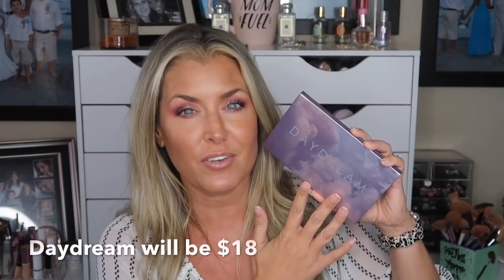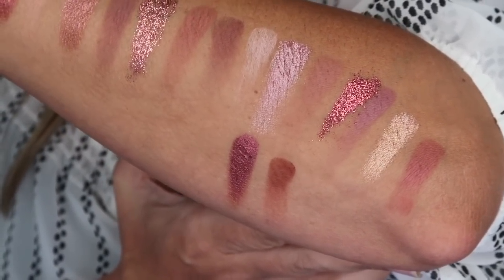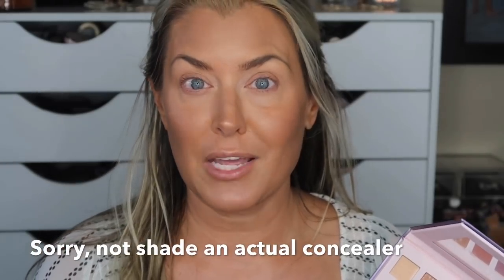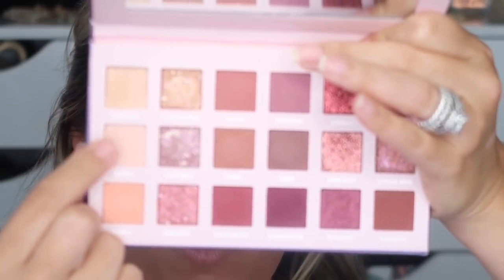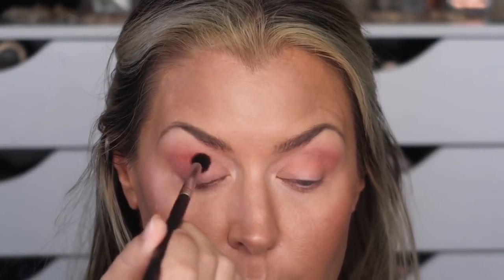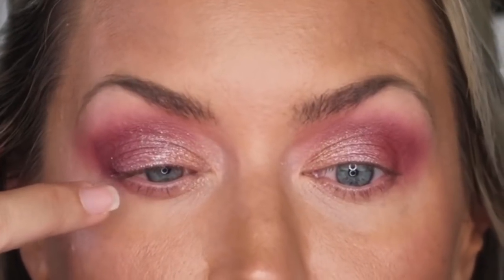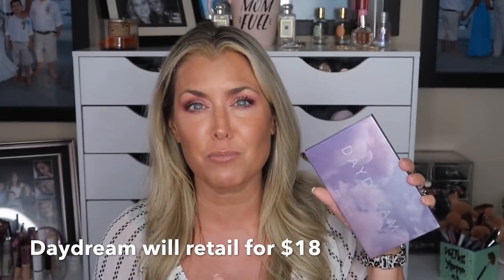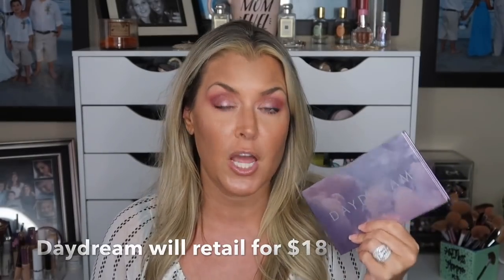First Impression of the Alter Ego Daydream Palette | HOT MESS MOMMA MD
THE DAYDREAM PALETTE DROPS JULY 4, 2019 AT 10AM PST.  IT WILL COST $18 BUT CODE HOTMESS SAVES YOU 10%

***PURCHASE SHIRTS HERE $25 SZS PREEMIE - 4X (AMAZING QUALITY)***
PERFECT CHAOS PRINT COMPANY

WANT TO SEND US YOUR IPSY, SEPHORA, OR EMPTY MAKEUP BAG?? OR WANT TO SEND ITEMS TO PUT INTO THE BAGS?? CHECK THE ADDRESS BELOW.

HOURGLASS RADIANT BRONZE LIGHT
AMBIENT LUMINOUS LIGHT POWDER
NATASHA DENONA SCULPT PALETTE
DOSE OF COLORS ANGEL
MARC JACOBS VELVET NOIR
MONSIEUR BIG MASCARA
LOREAL PRIMER MASCARA
HIGH BROW BENEFIT
MAYBELLINE LINER
COLOUR POP CURVII